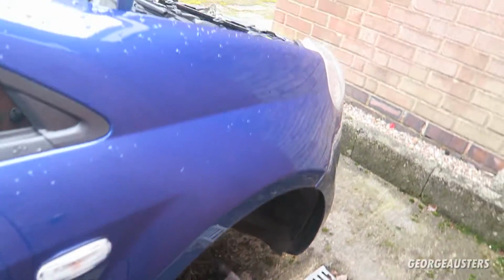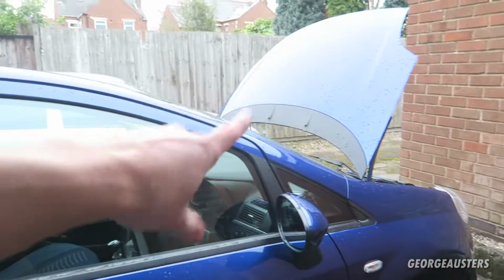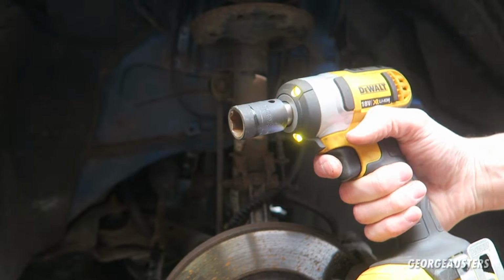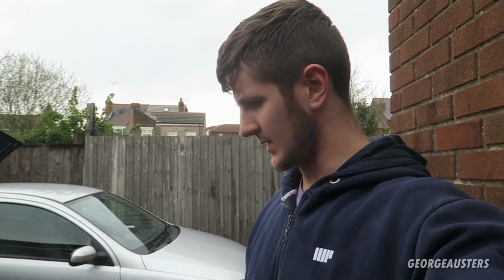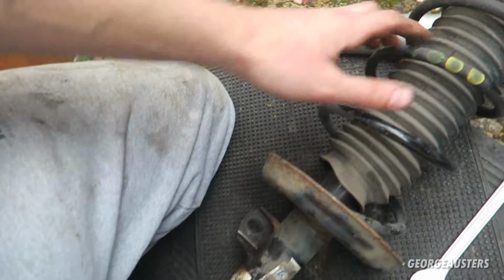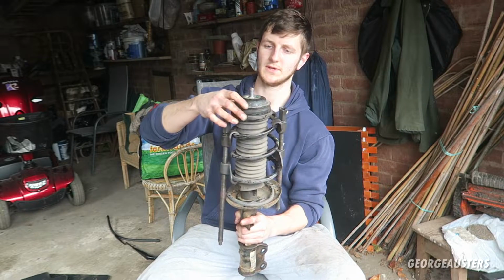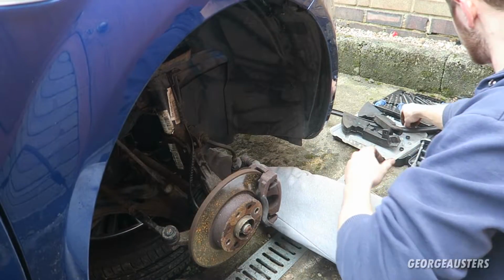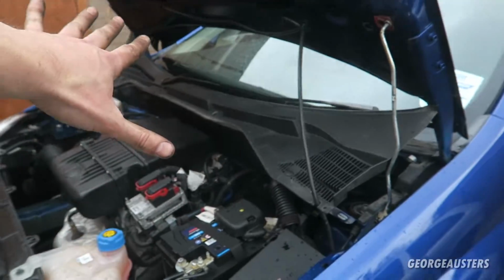FIAT PUNTO FRONT SHOCK ABSORBER REMOVAL AND SPRINGS REPLACEMENT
Fiat punto front spring replacement and shock absorber removal.